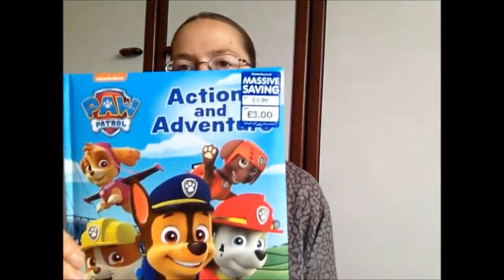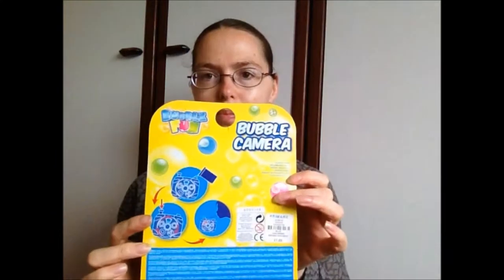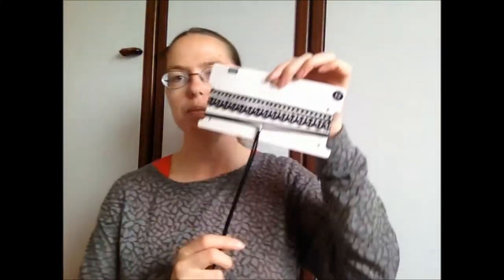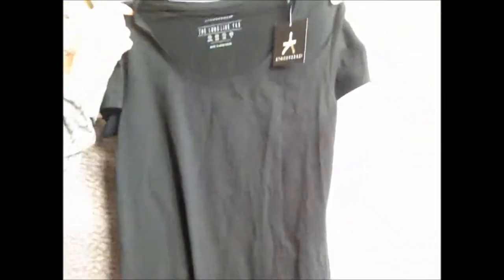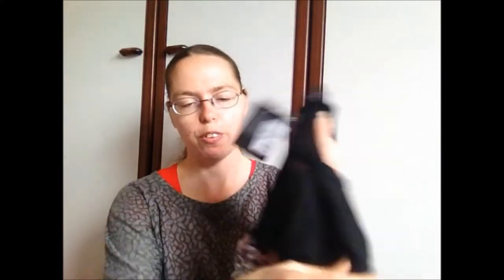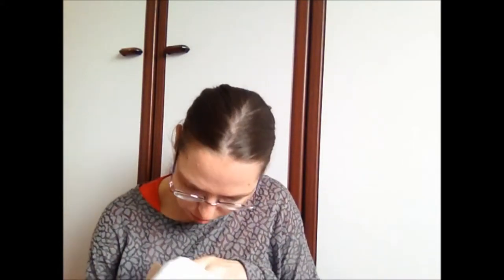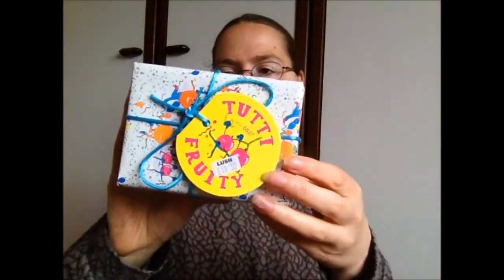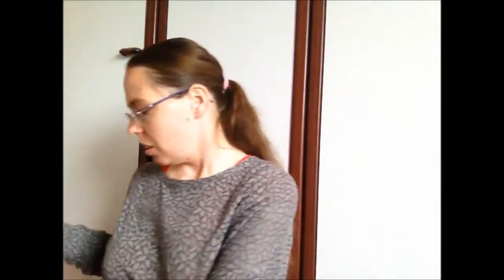May 2017 Flying Scotsman in Edinburgh plus Primark Lush Haul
A haul from Edinburgh's Primark and Lush. A mix of kids and womens products plus footage of The Flying Scotsman arriving at Waverley Station.